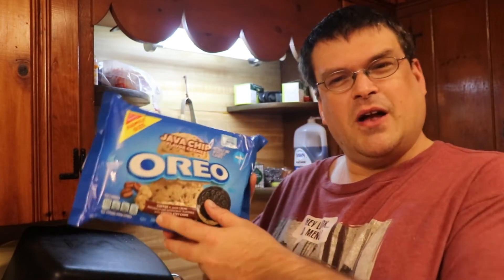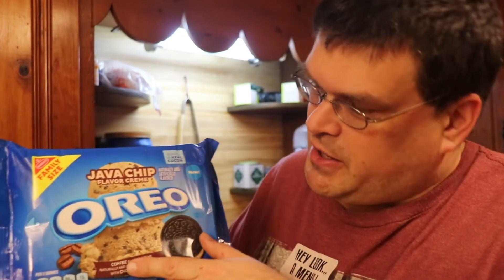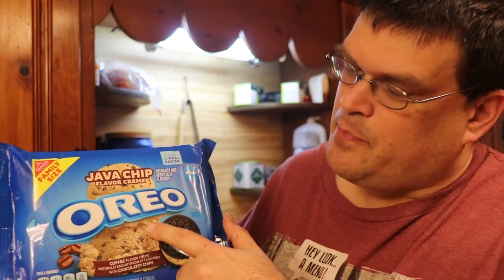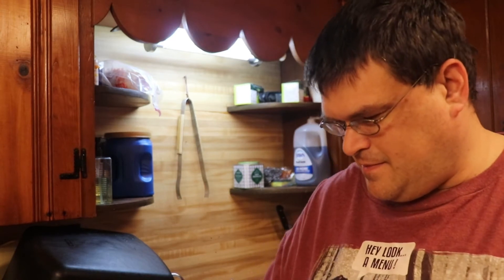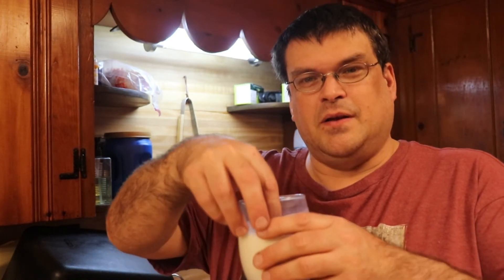Taste Test: Java Chip Oreo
Today, we do a taste test of Java Chip Oreo.